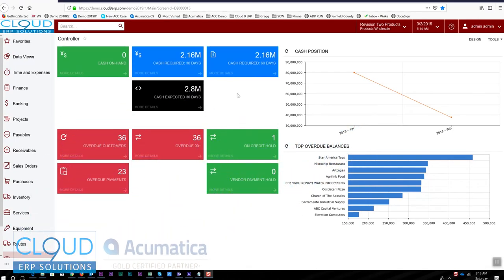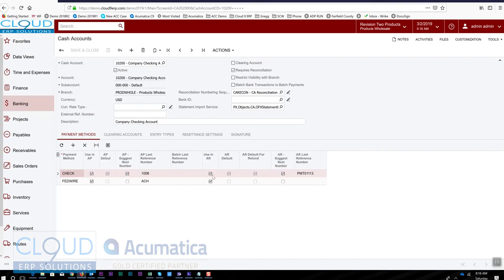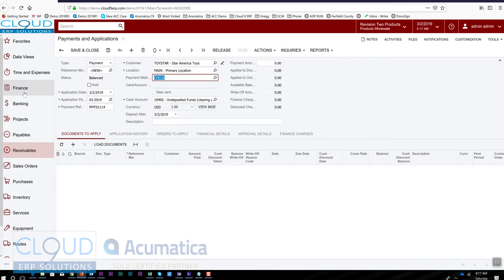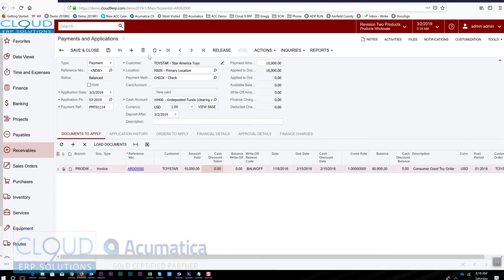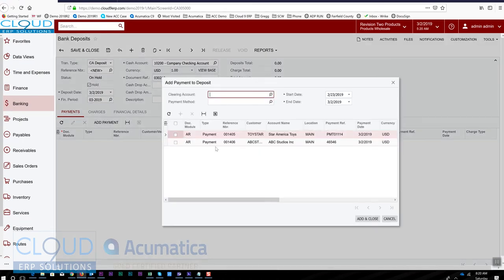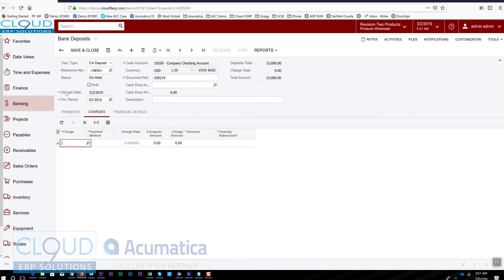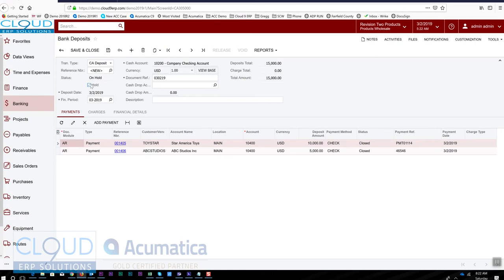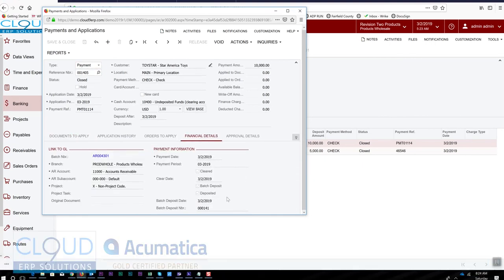Entering Bank Deposits - Acumatica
How to enter Bank Deposits in Acumatica and ensuring your setup is correct.